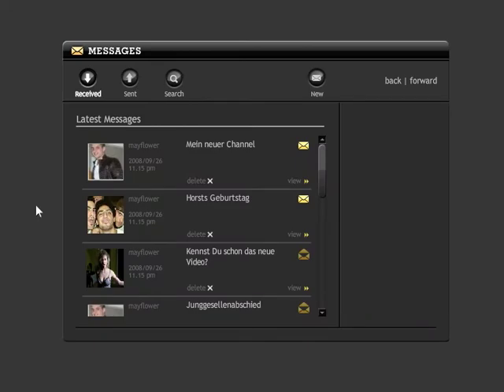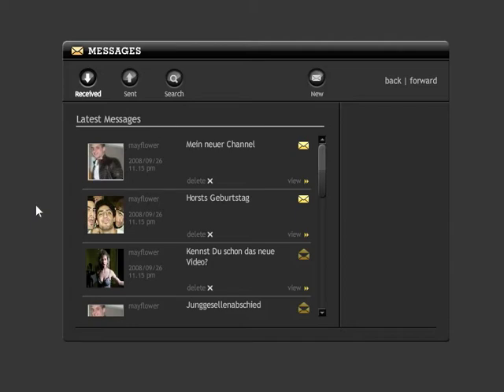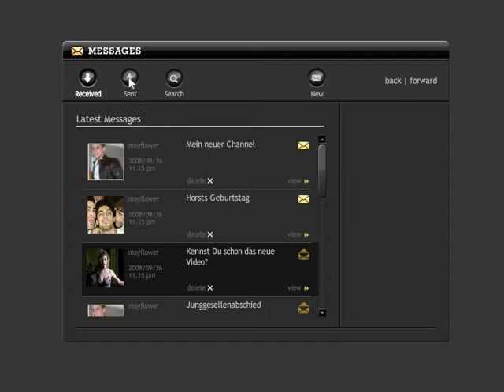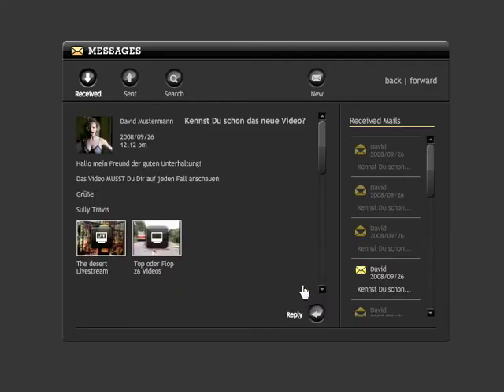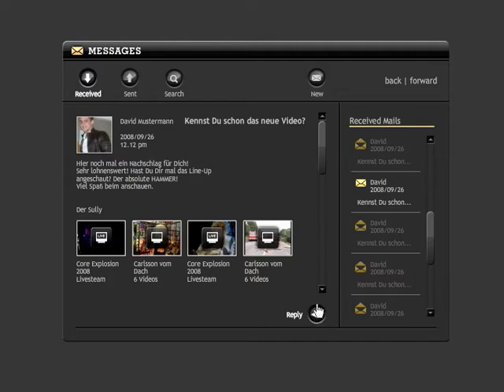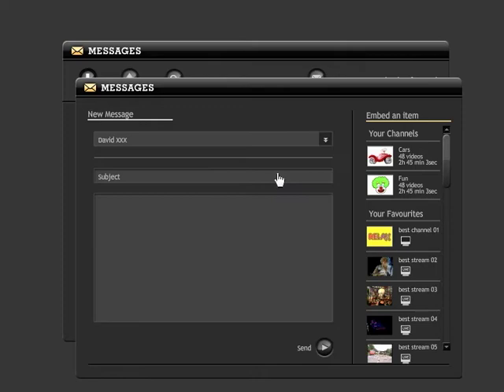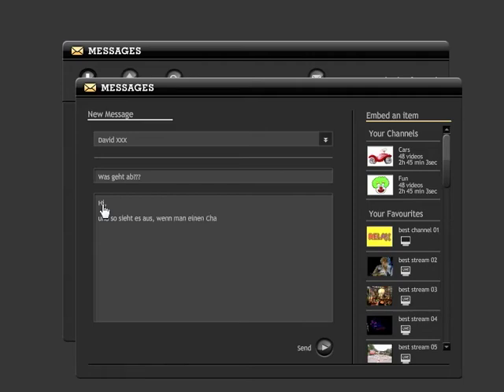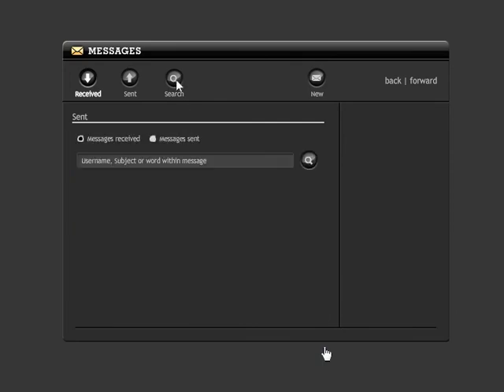LoomTV Tutorials - Messages (english)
Welcome to LoomTV!

Searching and playing media is the central aspect of our application,
check it out: